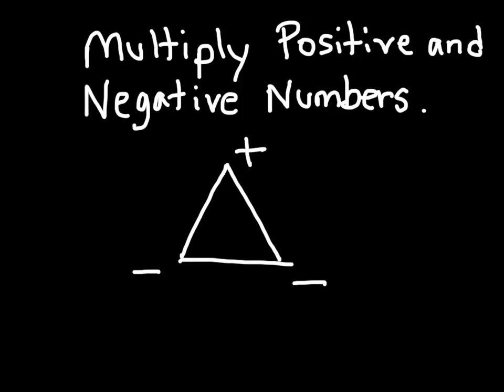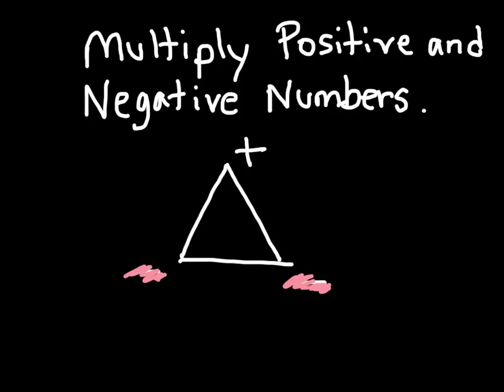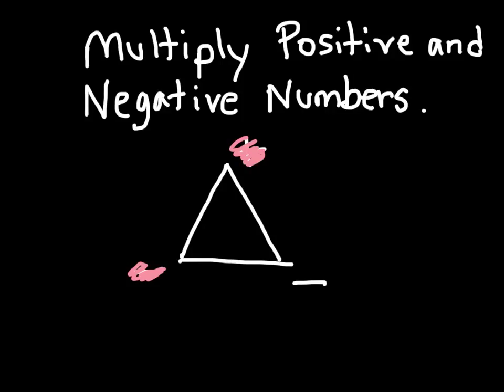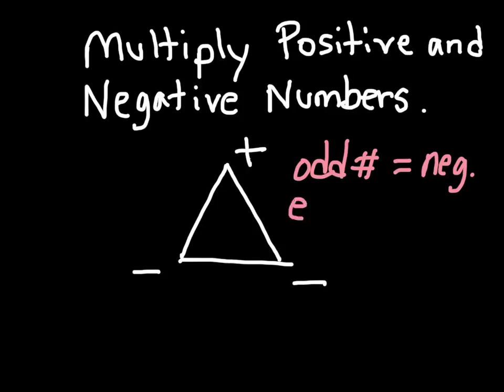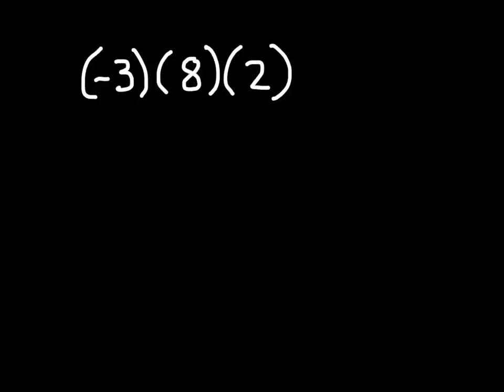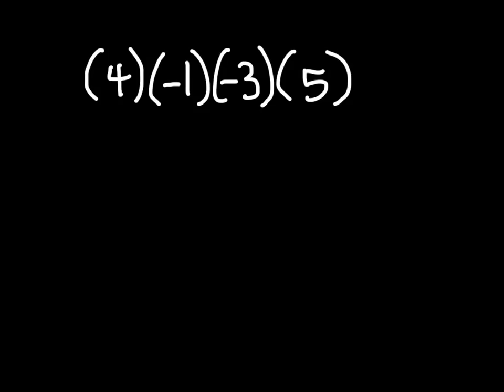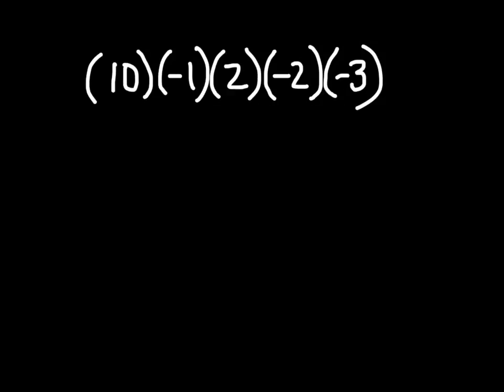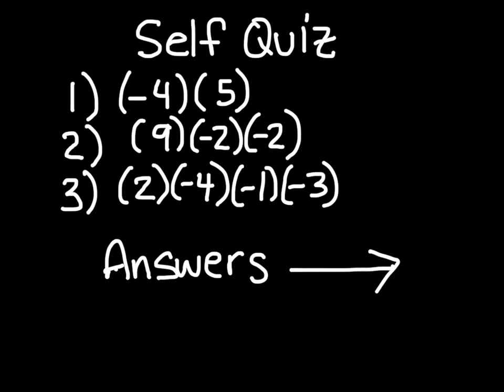multiply pos neg